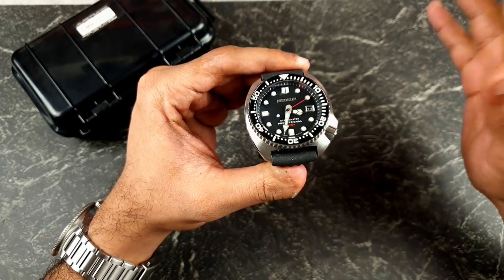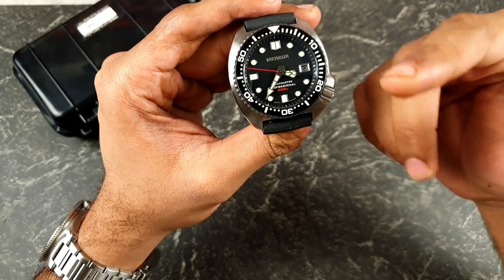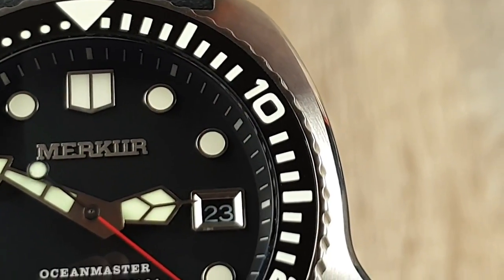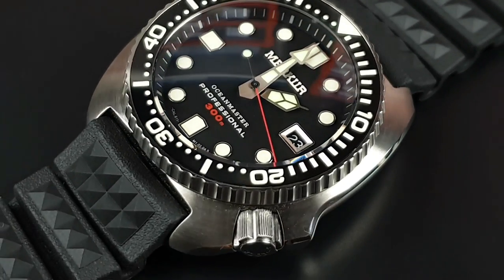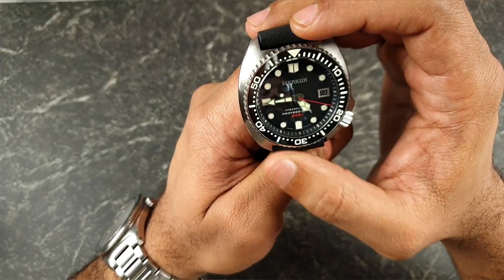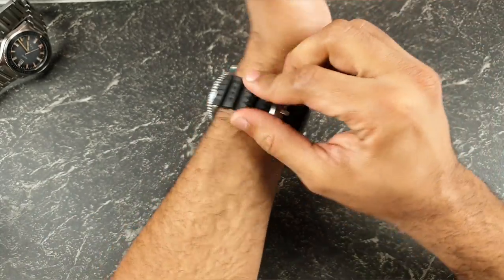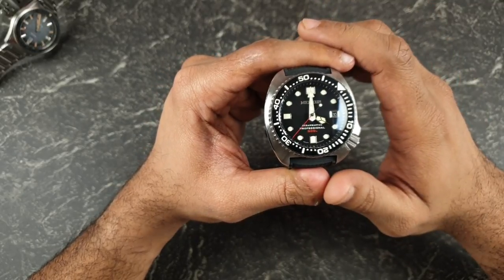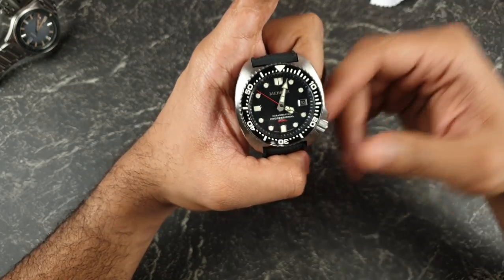⭐MERKUR - KING WILLARD⭐ BEST MODERN 6105?? - Full Review | The Watcher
So it took 3 months to arrive, huge interruption to their supply so I couldn't get the colour I wanted - However,  WOW! This is definitely one of my favourite watches now. I love the aggressive upgrade on the Capt Willard 6105.
Amazingly well made...and transformed into the King Willard

$50 off

make sure you take advantage!!! They run out quick!

#6105 homage